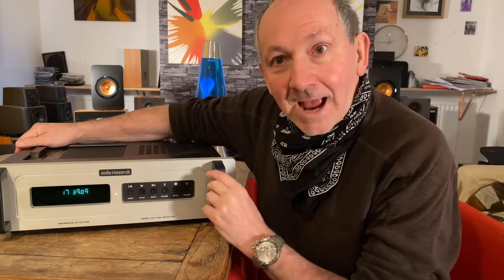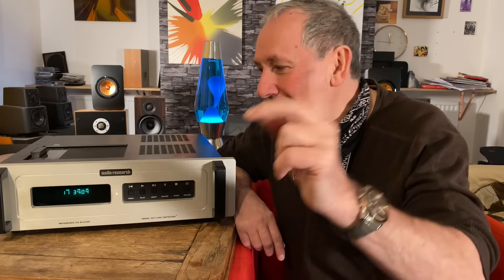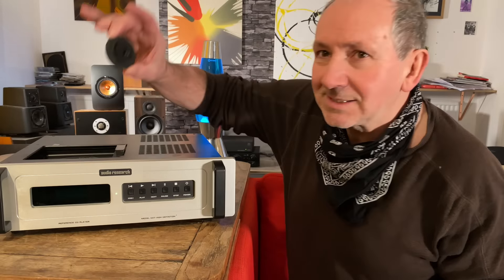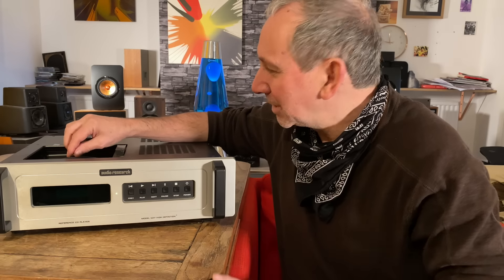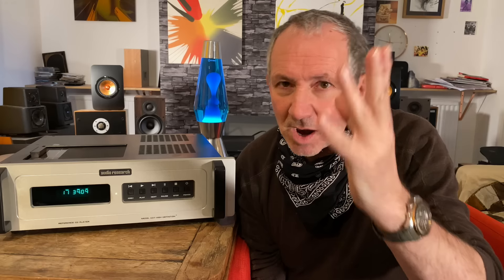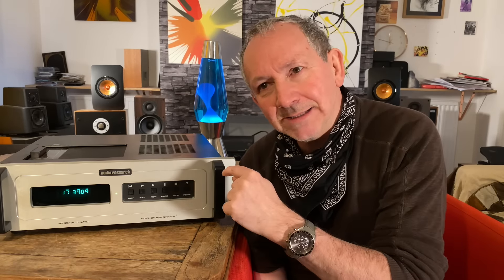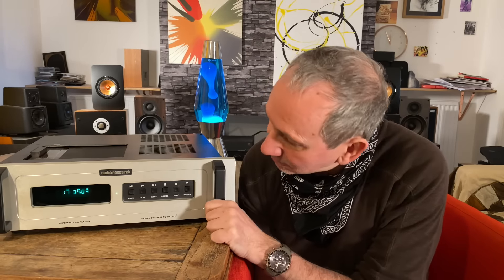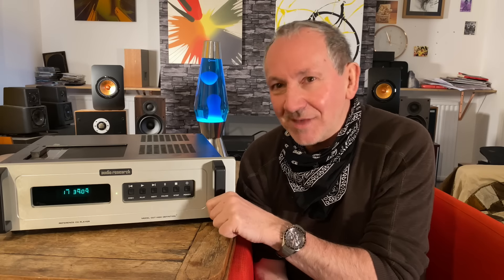Super high end Audio Research CD 7 (£8,000) How great .?iS it worth it .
Here I review Audio research CD7 from 2006
And cost originally £8,000
Made in Plymouth Minnesota USA .
How good is it and what equipment you need to partner it with  .